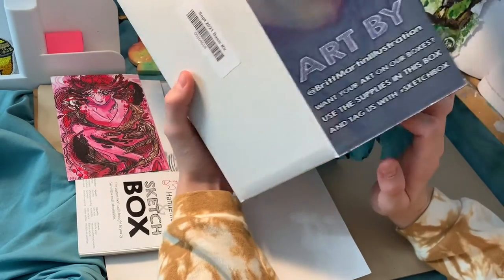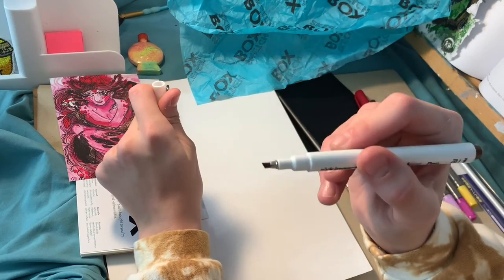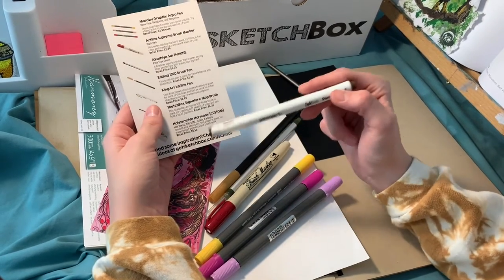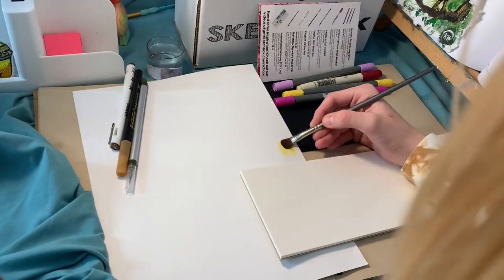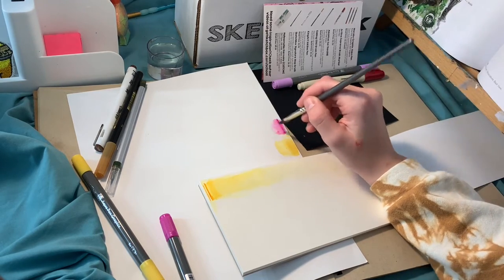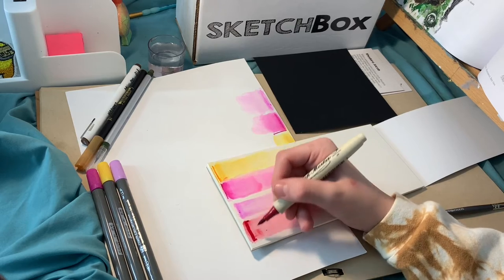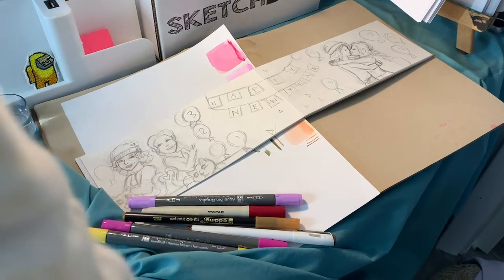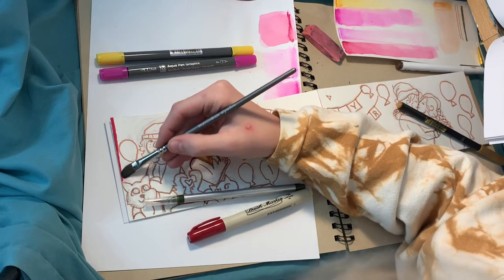WATERCOLOR BRUSH MARKERS | Mystery Art Boxes | Sketchbox unboxing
Etsy Shop

Check out the artists featured in this September 2021 box!